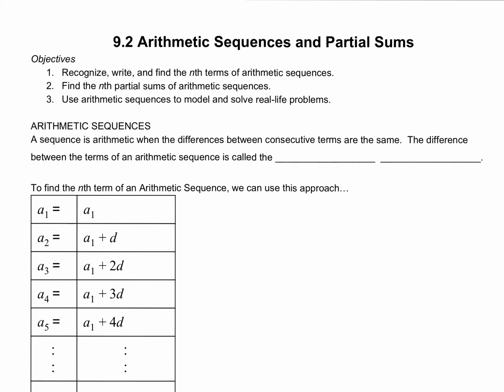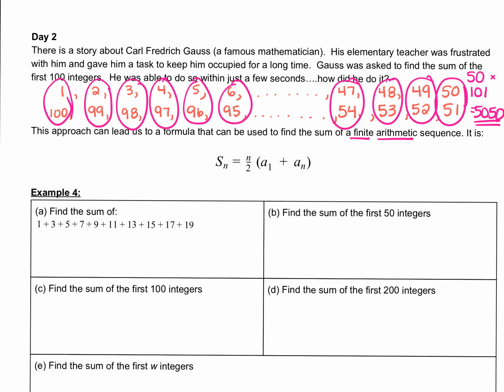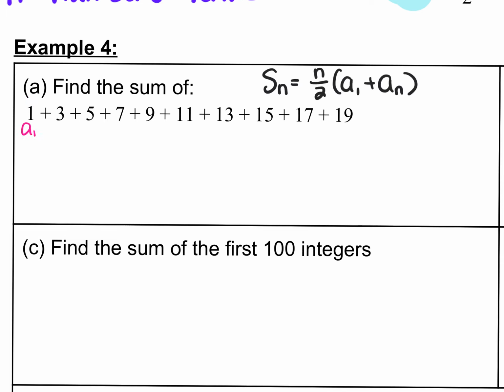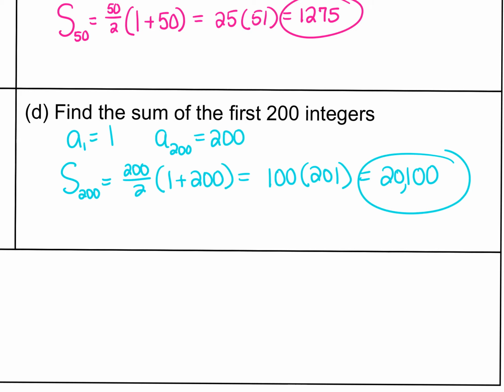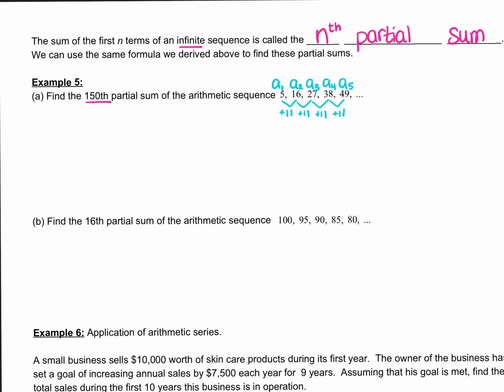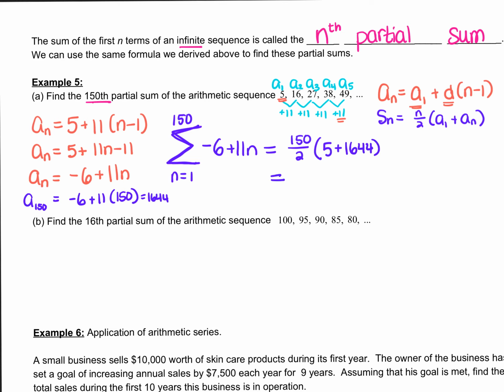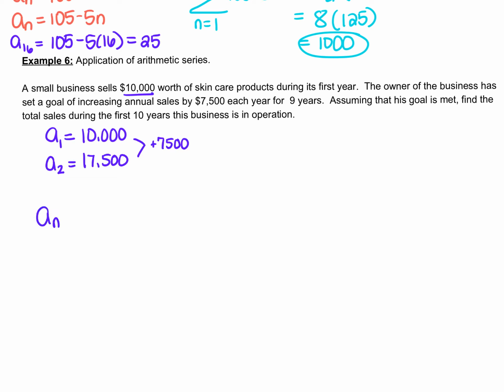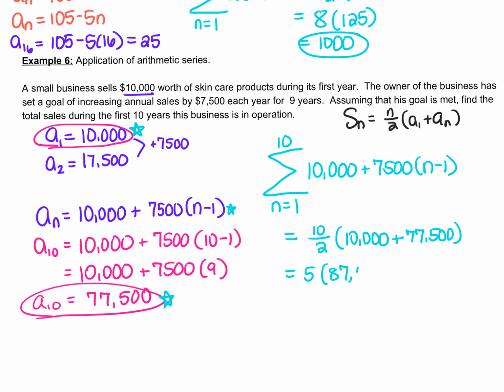9.2 day 2